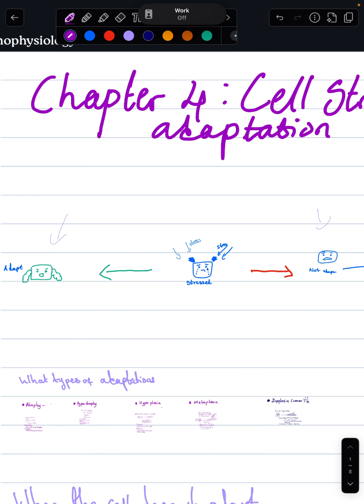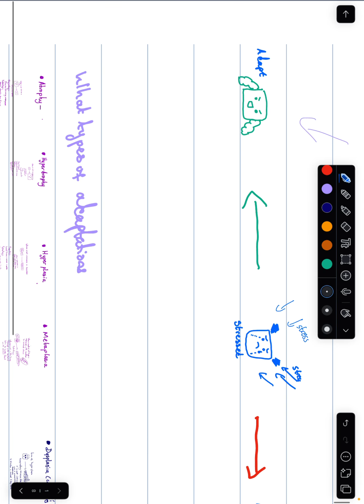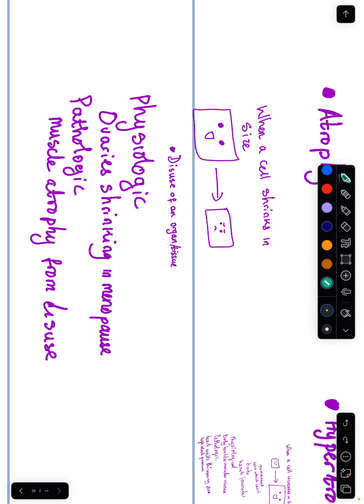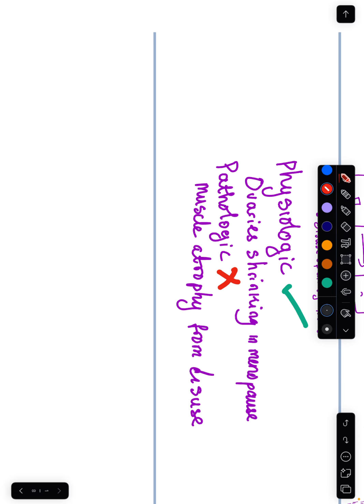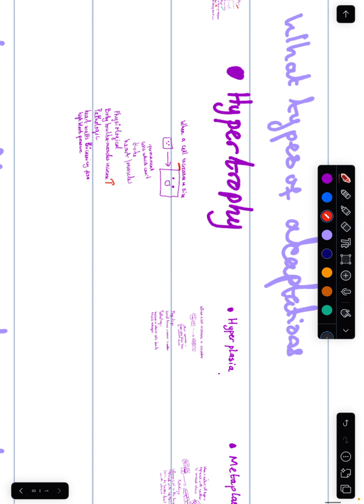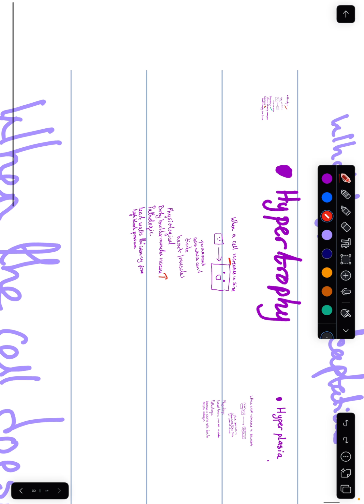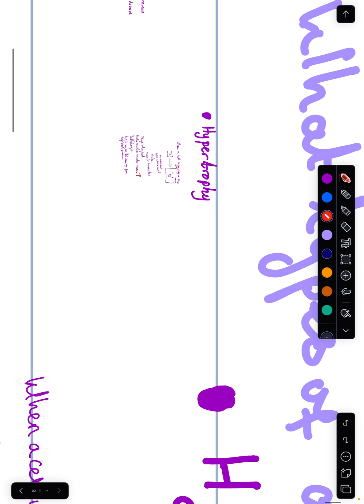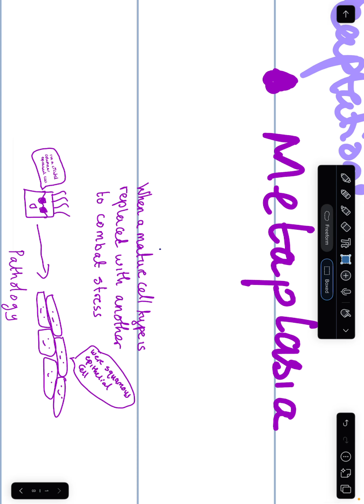Cell Stress and adaptation part 1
Trying to make sense of something